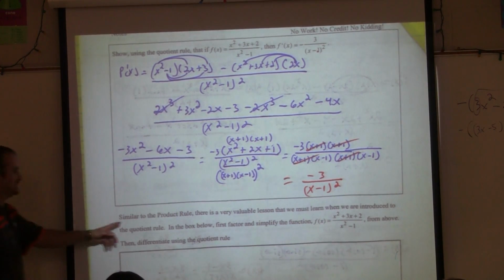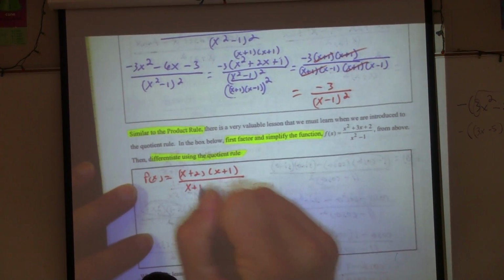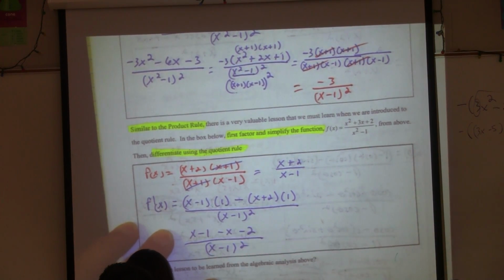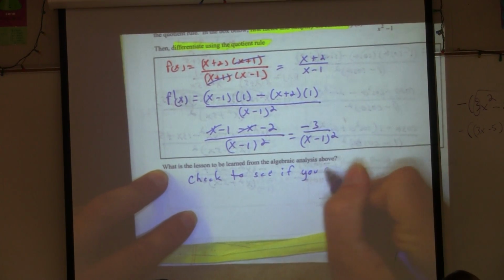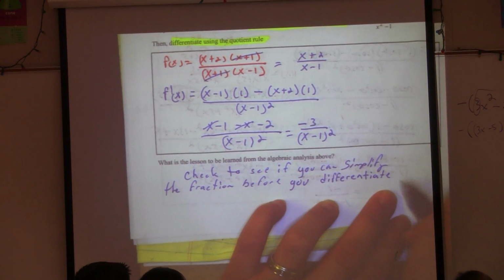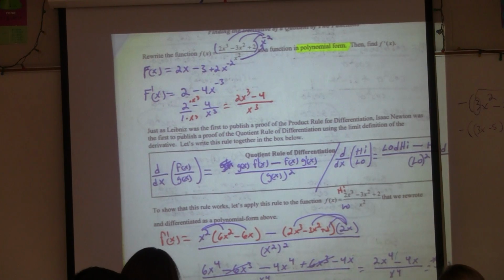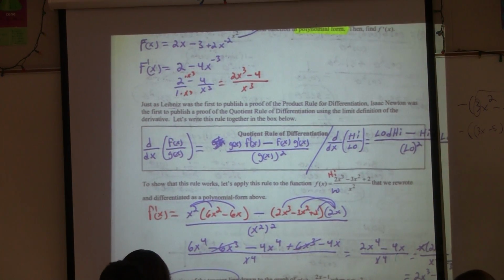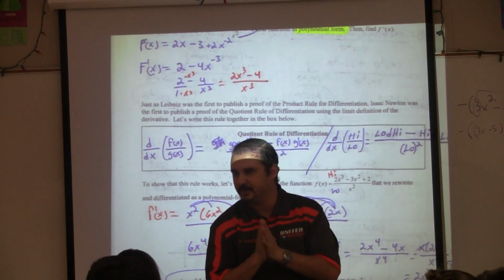10-21-16 The Quotient Rule Part 4